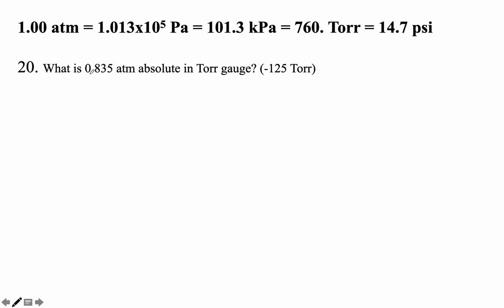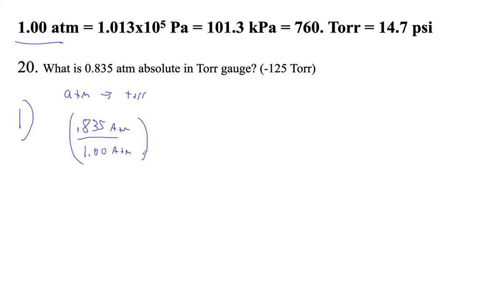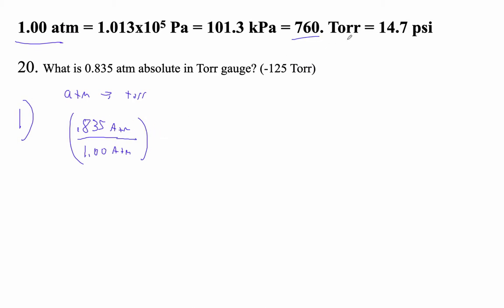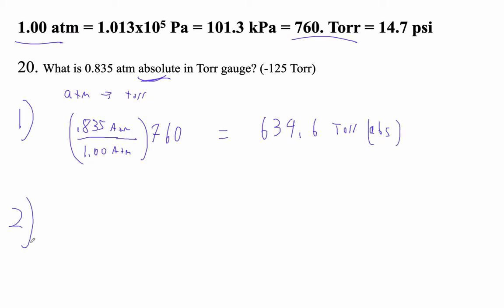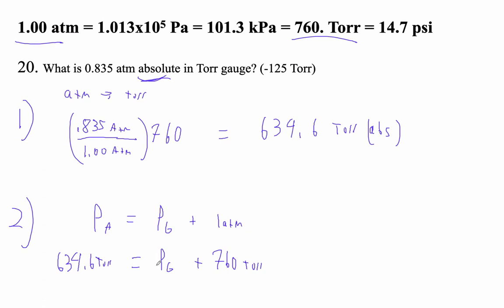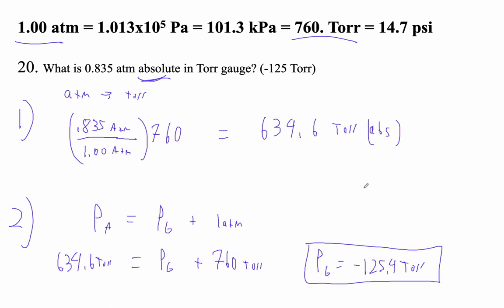HTPIB10 P10 1 #20